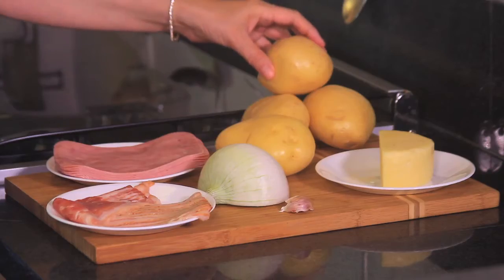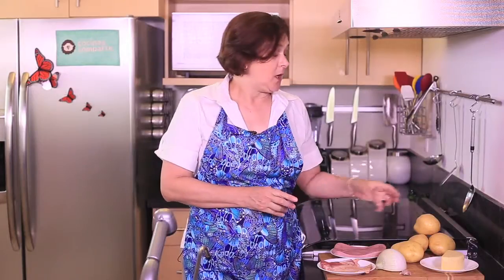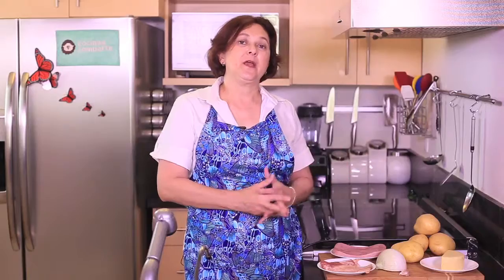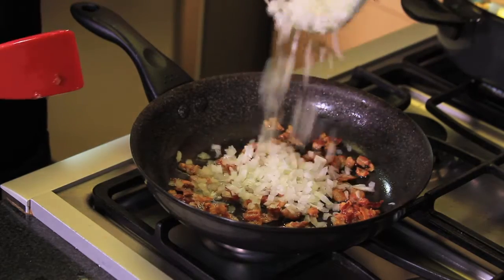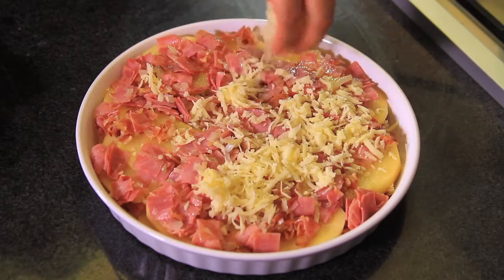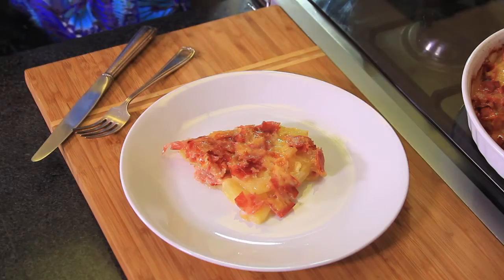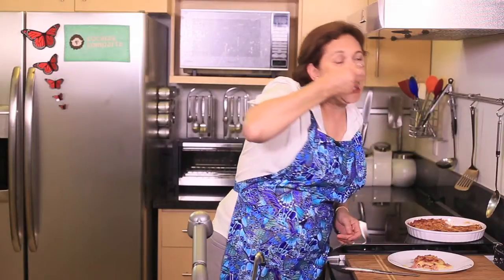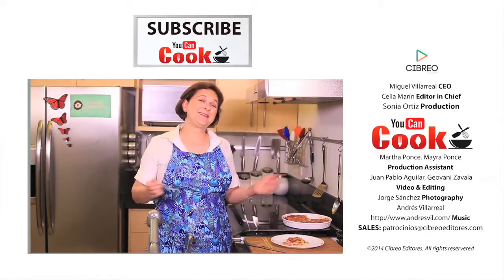Potato pie Mexican food